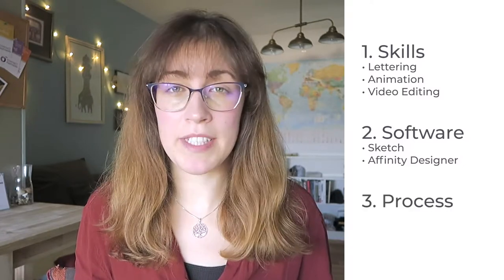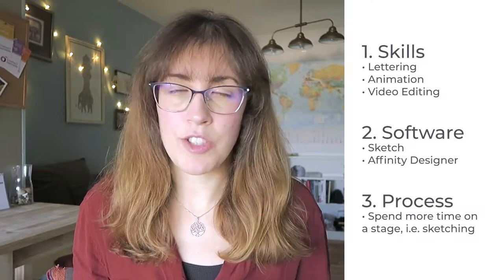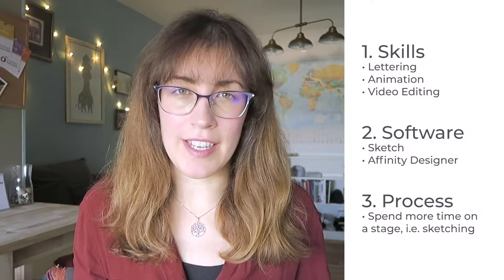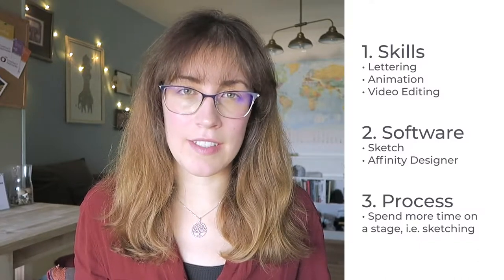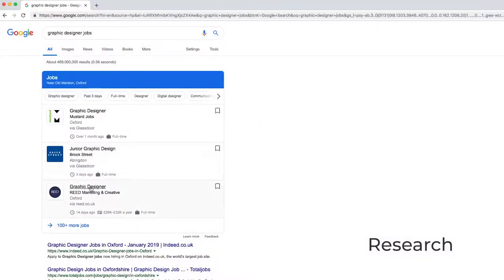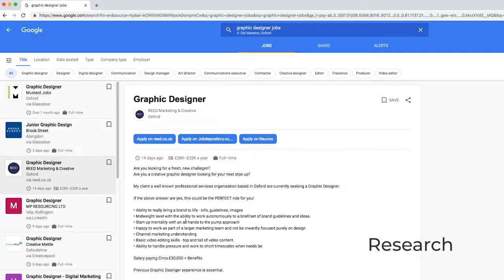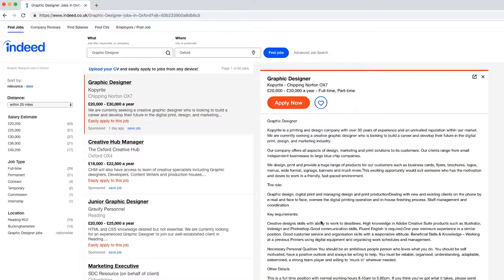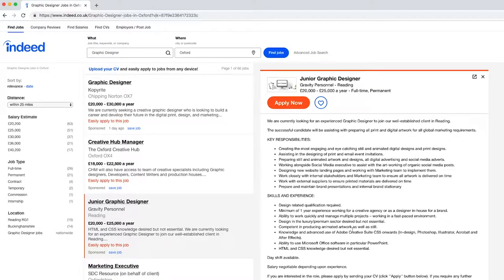Setting GOALS for GRAPHIC DESIGNERS - New Year Goals // Virginia Delgado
One month of 2019 is gone, but it is never too late to set out new goals to grow and to improve our skills. Tell me, what are your creative goals for 2019? I read you in the comments section!

On this video, I share the three categories I use when setting my goals for the new year in order to keep the focus on growing as a graphic designer. I also share some tips and methods that you can use to make your goals easier to achieve. I hope you find these helpful.

Virginia.

Fonts used: Chippewa Falls and Montserrat